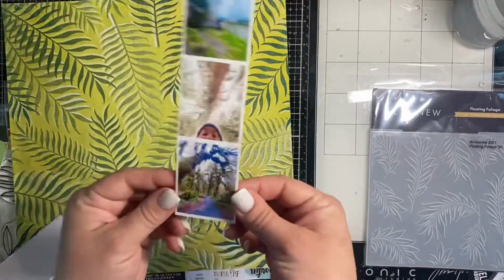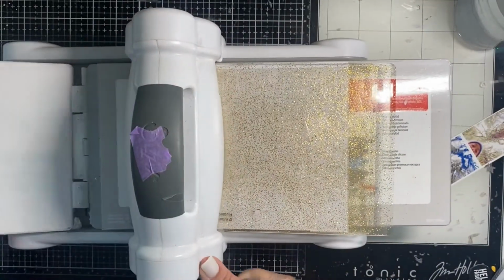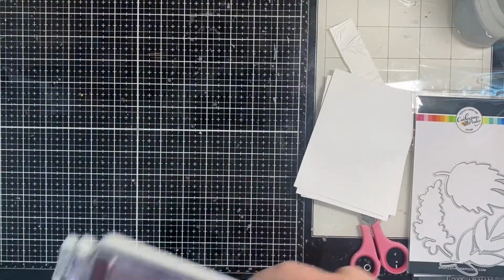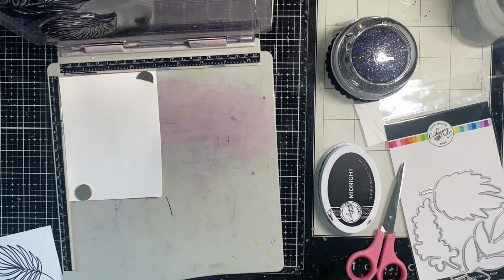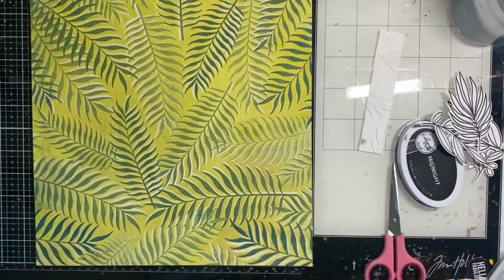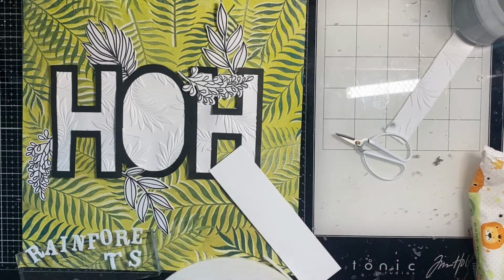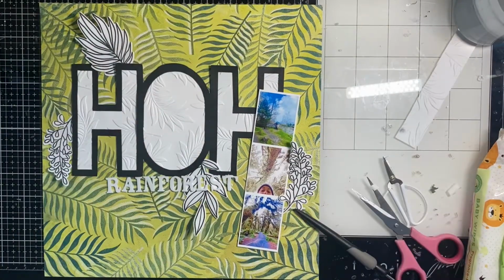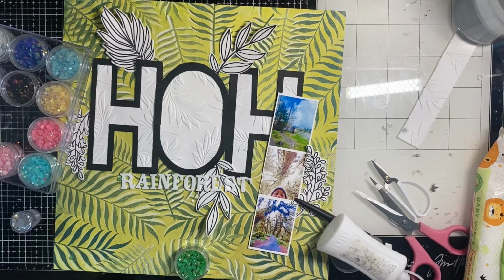Hoh Rainforest with ACOT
I used embossing folders from Altenew to create this backed cut file for a recent trip to the Hoh Rainforest!